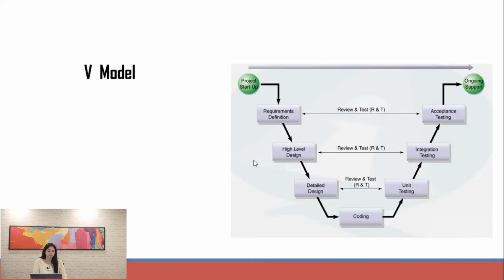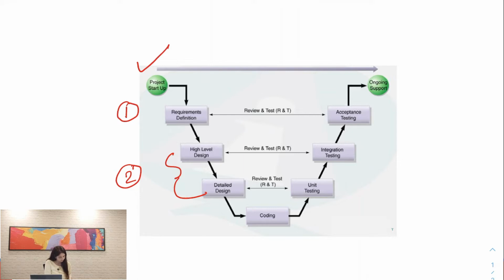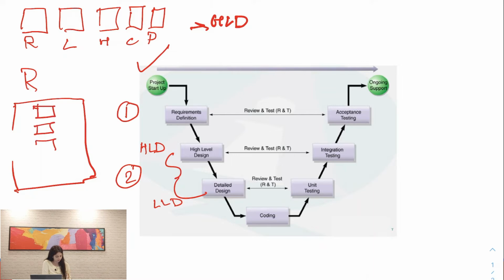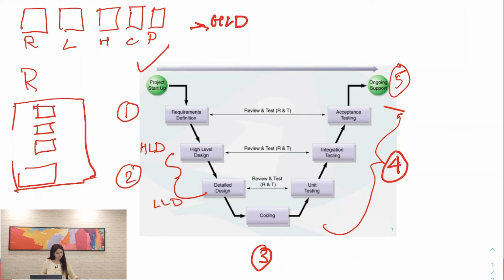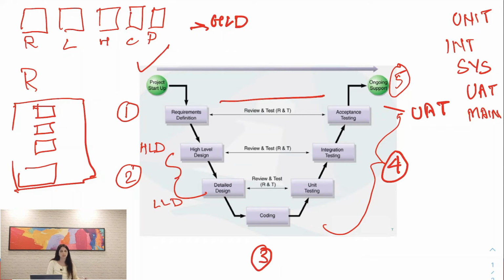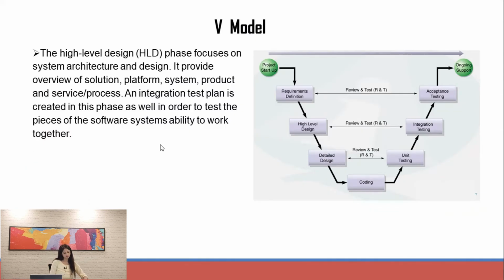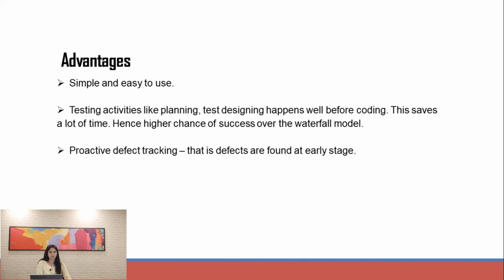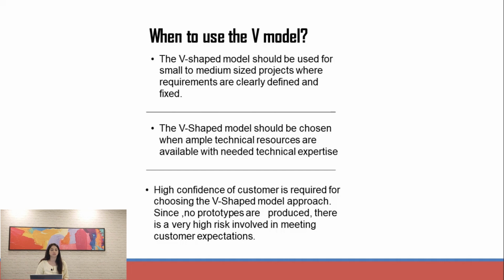V model in software engineering| V Model for Software Development | V Model Advantages Disadvantages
Here we will learn about V Model in Software development and Testing, Its Advantages & Disadvantages